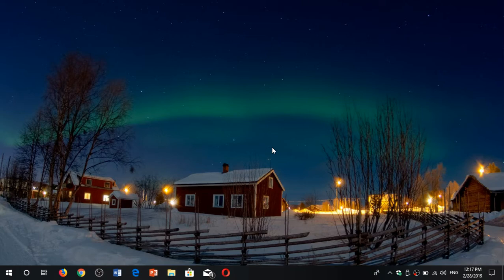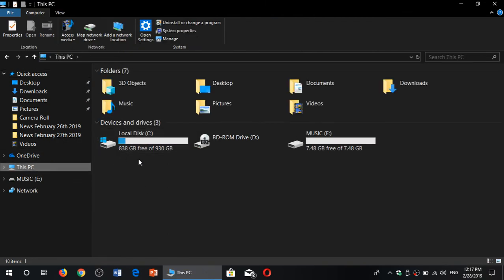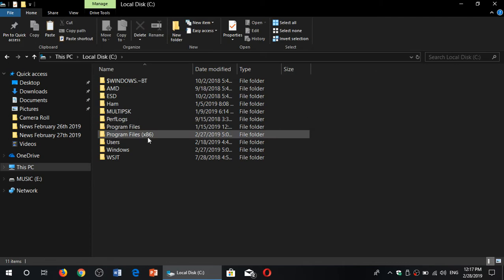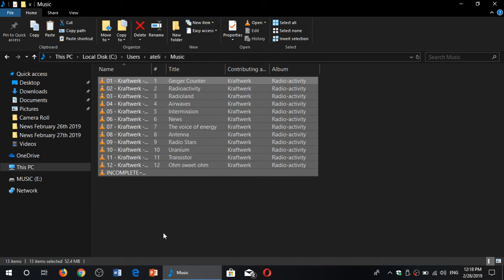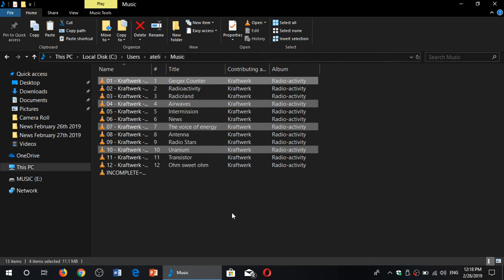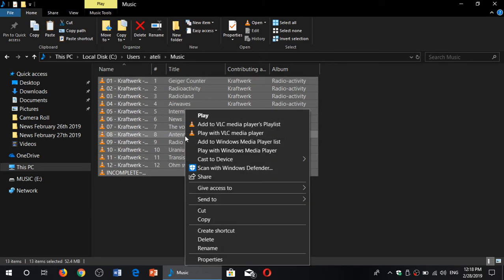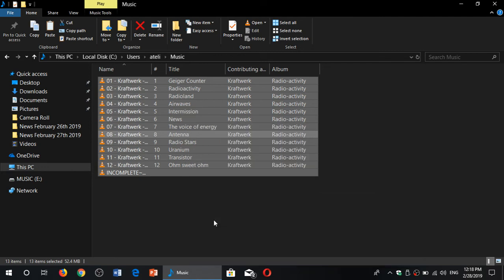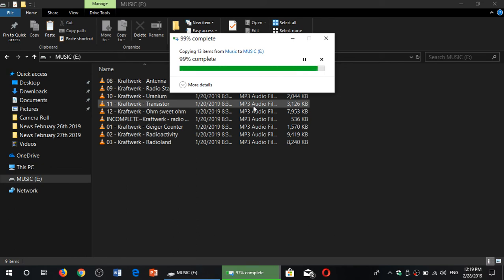Windows 10 How to send files from PC folder to USB drive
How to send files from your PC to your External USB drive